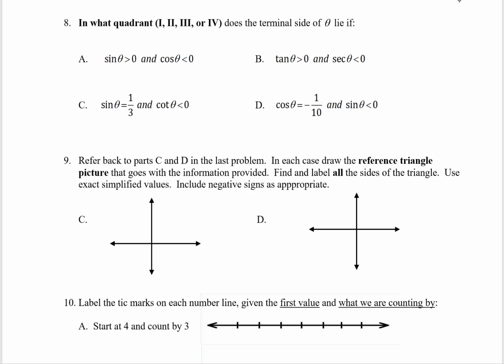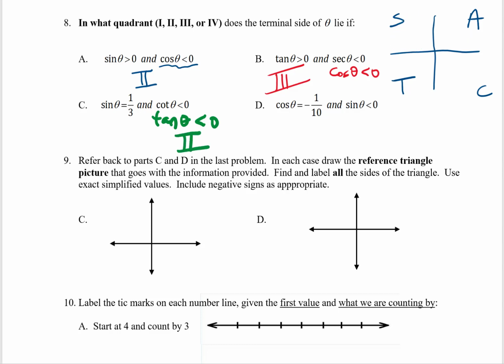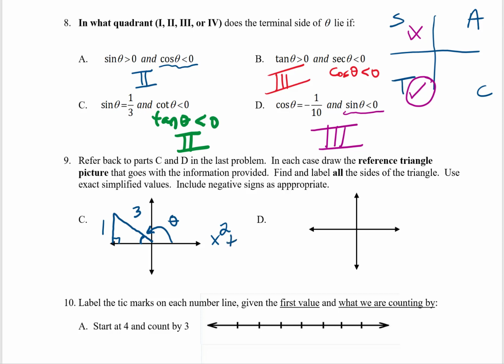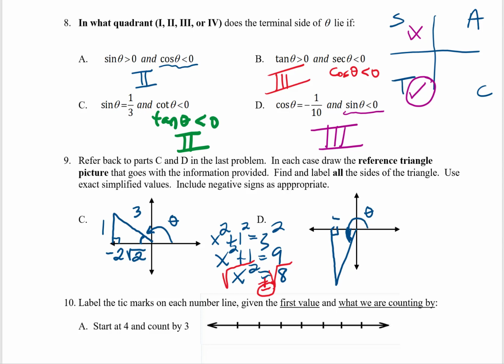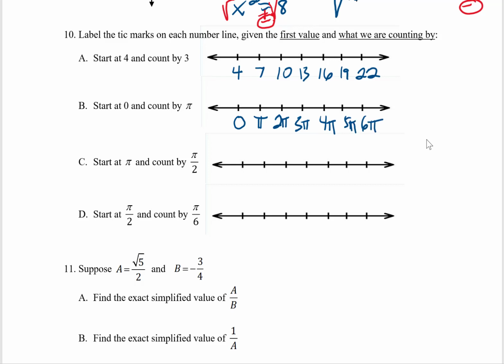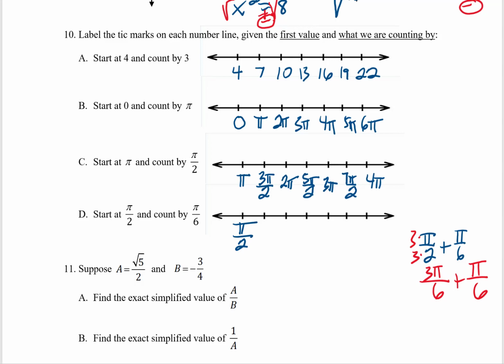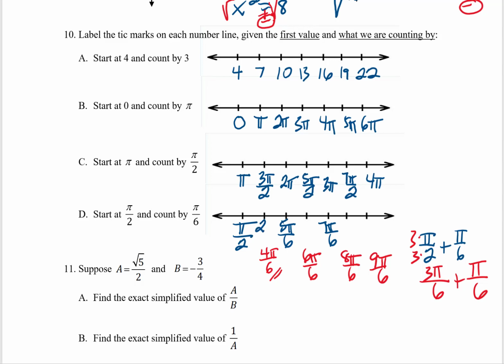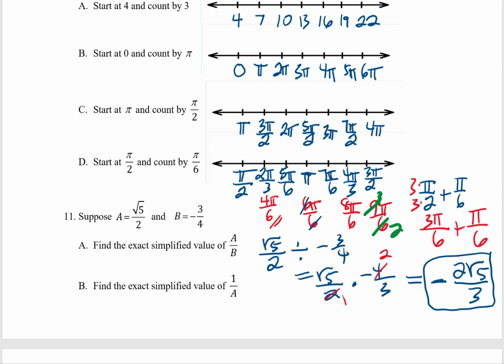MathS 73 Support Handout 5 page 3